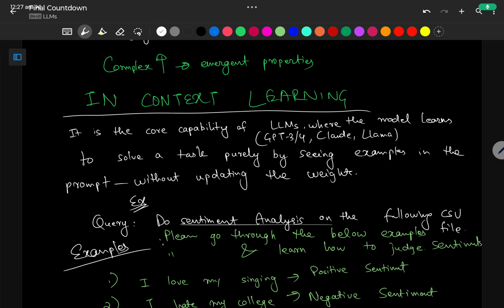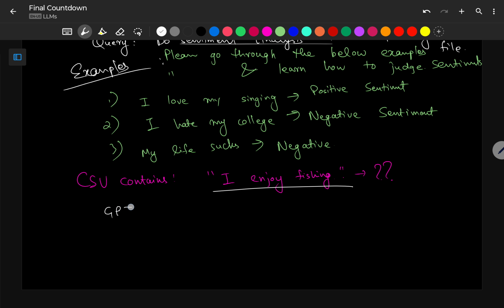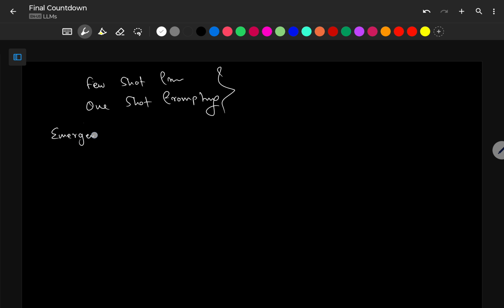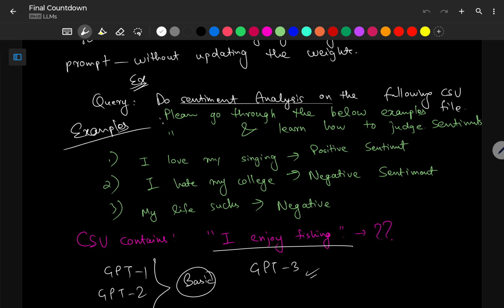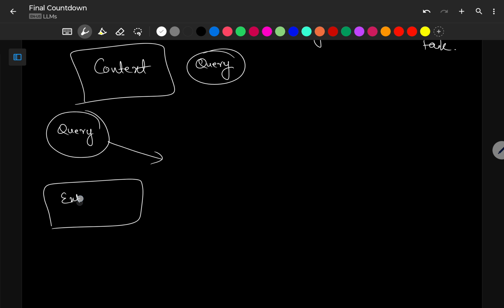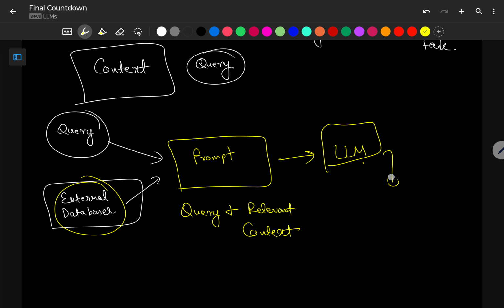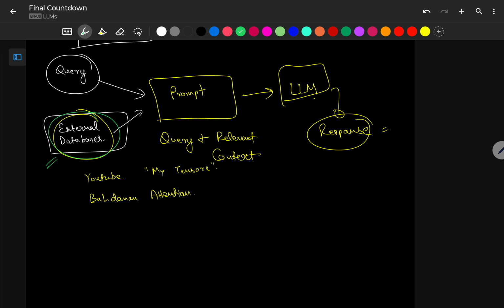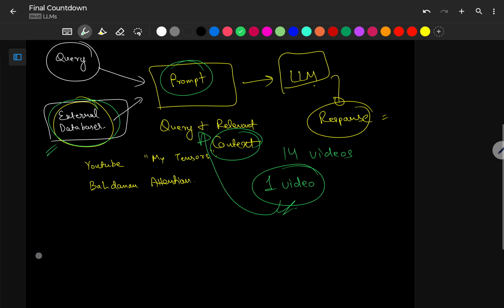The transition to RAG | Retrieval Augmented Generation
FINALLY! Now we talk start talking about RAG. Watch at 1.5x